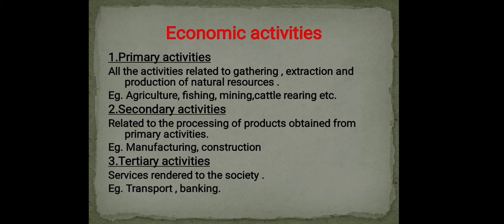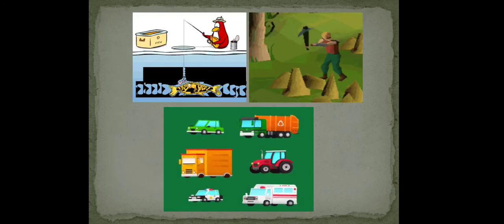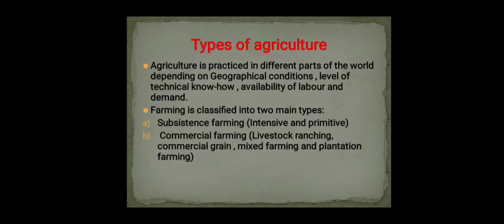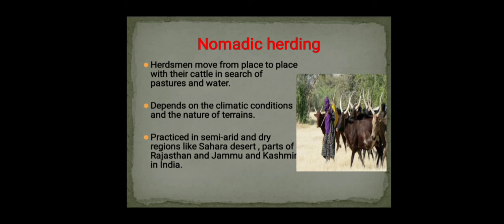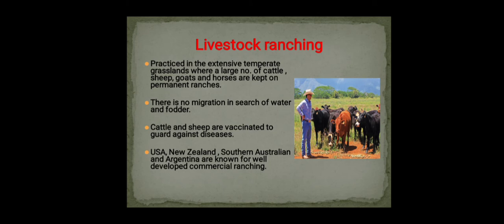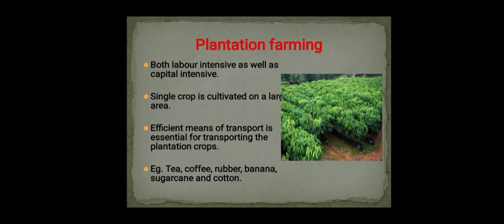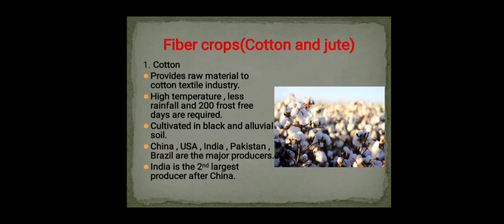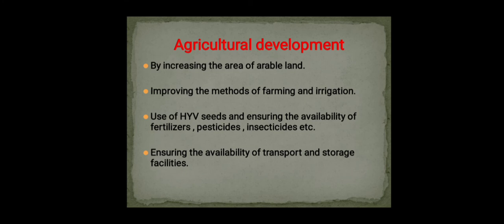Geography|| Chapter-4 ||Agriculture|| Explained ||Rajul gupta|| class-8